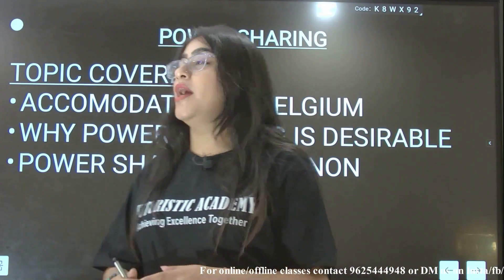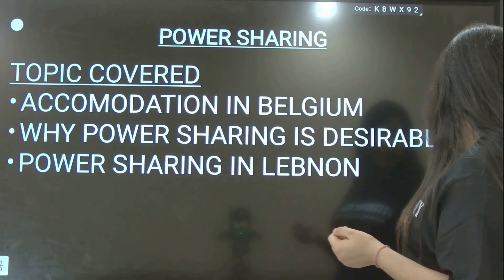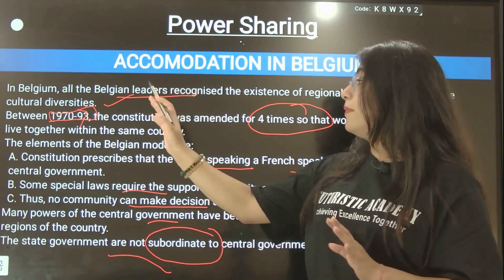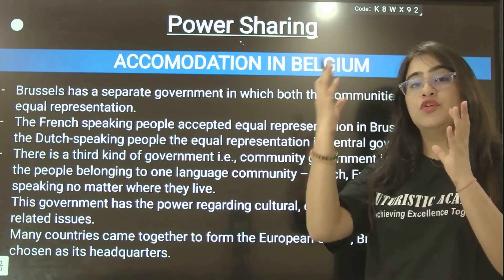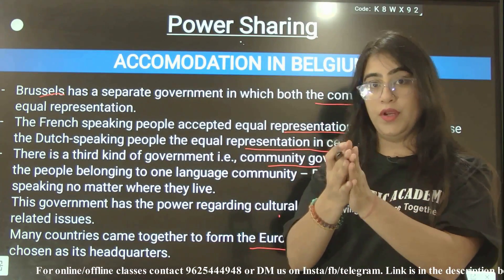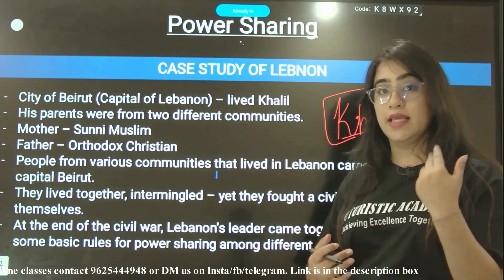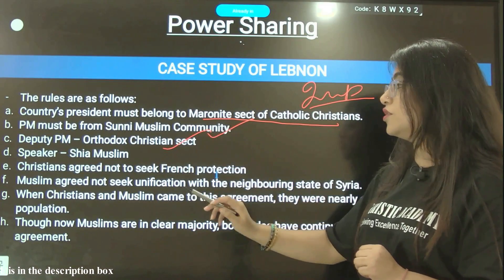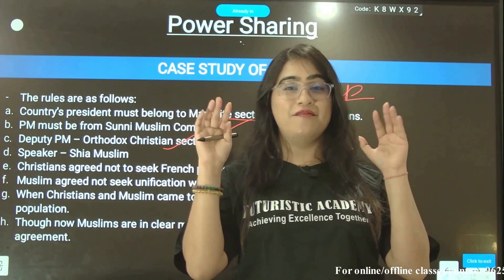Power Sharing - Part 3 | SST X | CBSE | 2022-23 | Boards | Belgium | Sri Lanka | Civics | Political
Hello viewers
In this video chapter 1 of SST X, Political Science is covered - Power Sharing. This is the part 3 of the chapter where the following topics have been covered:

a. Accomodation in Belgium
b. Why power sharing is desireable?
c. Power Sharing in Lebnon

For the notes of the topics done in this video will be provided on Instagram. The link is given below:

For online/offline/doubt sessions contact on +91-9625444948

Lots of Love.
Bhawna Sahni
(Director)
Futuristic Academy